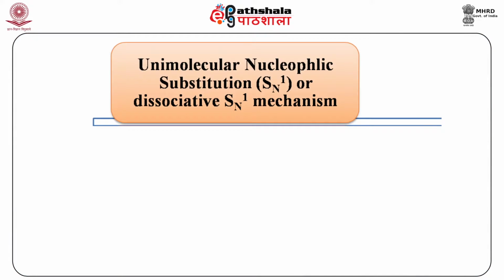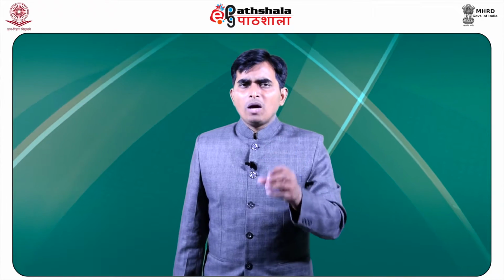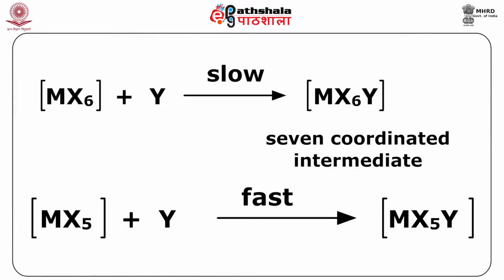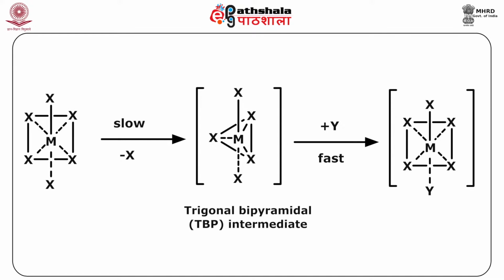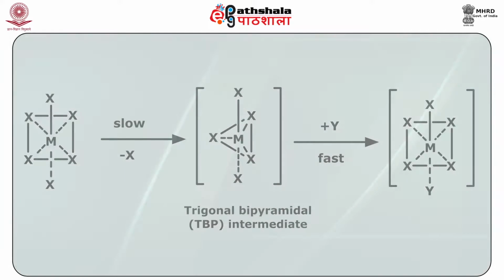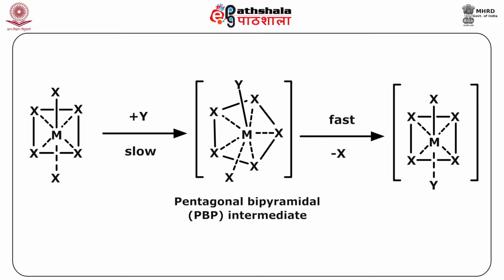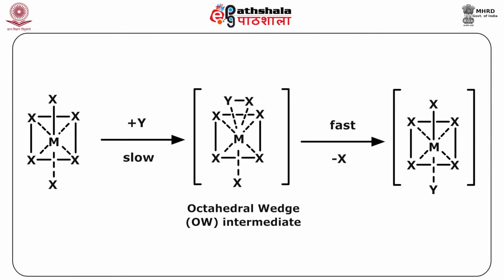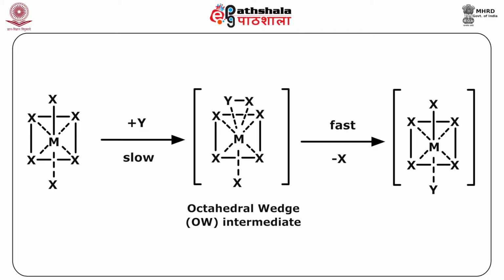CHE P3 M23 x264